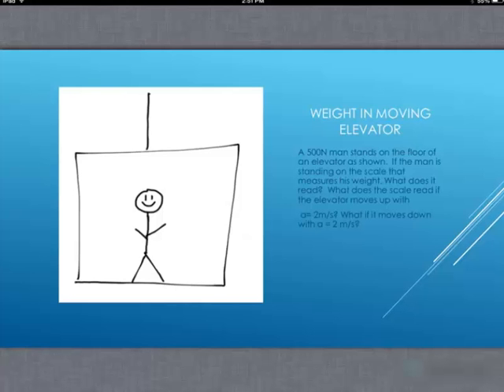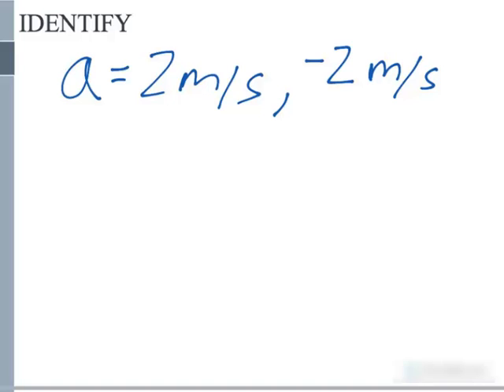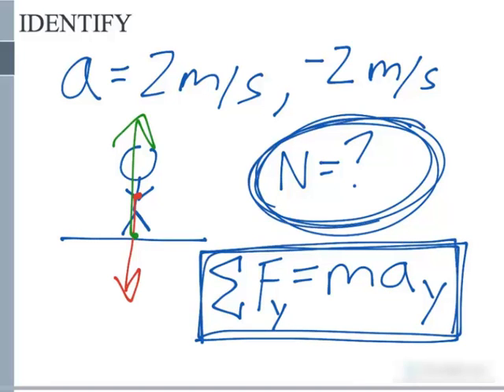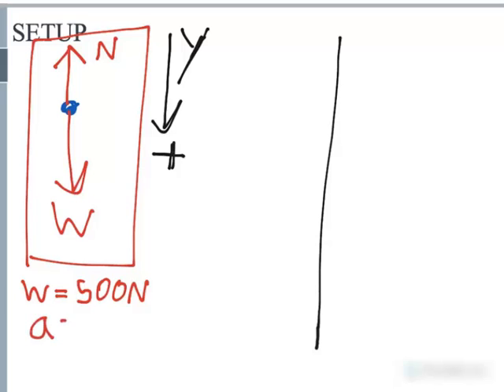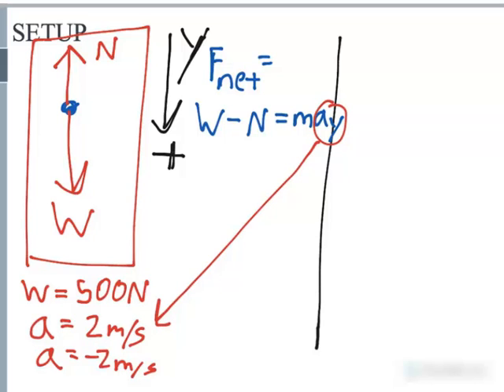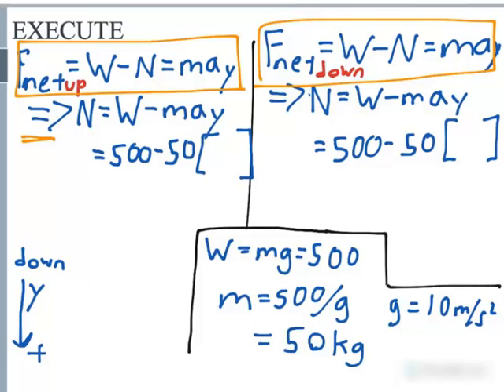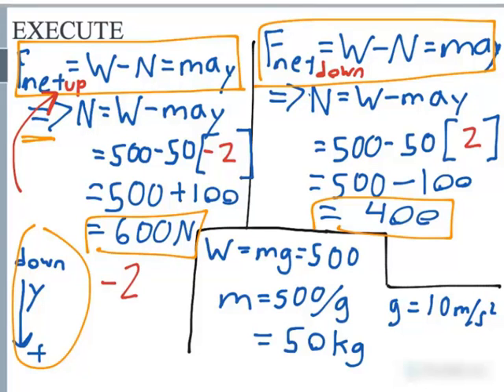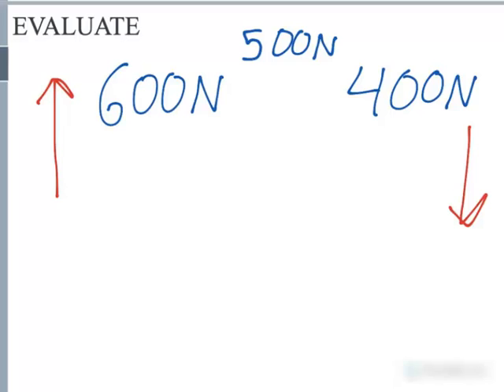Weight in Elevator Physics Essentials - Newton's Laws - Forces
Learn physics concepts